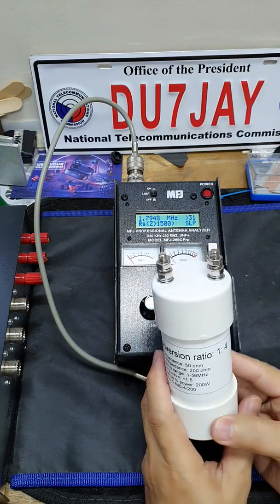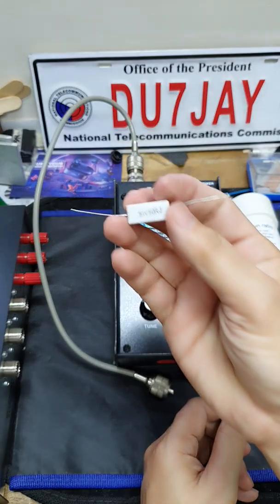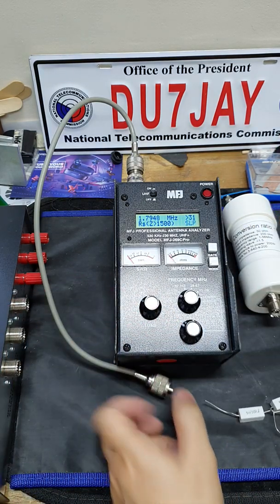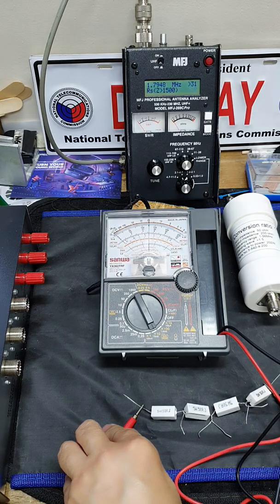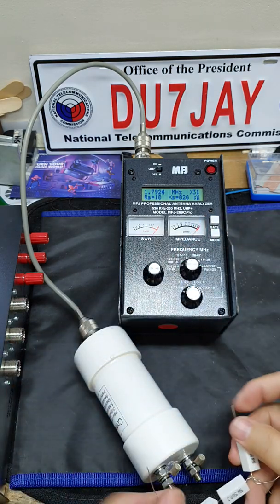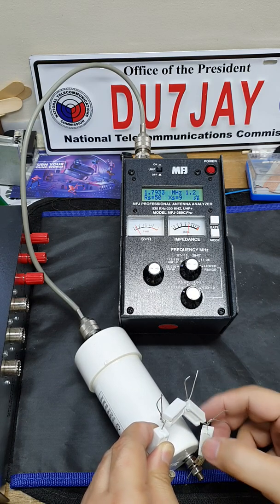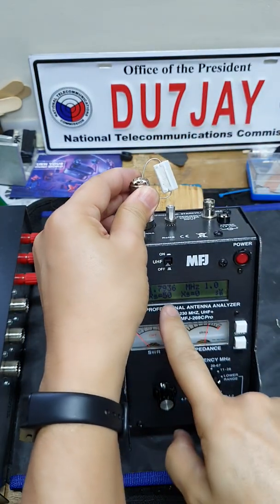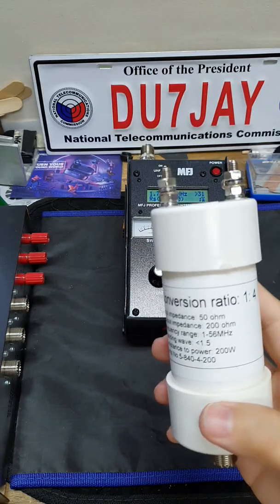1:4 or 4:1 Balun?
checking a 4:1 balun